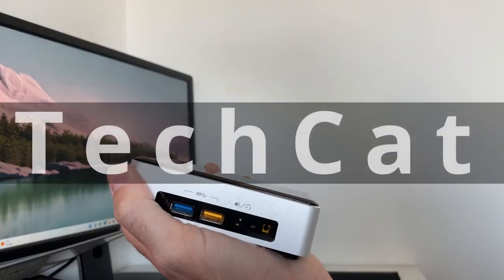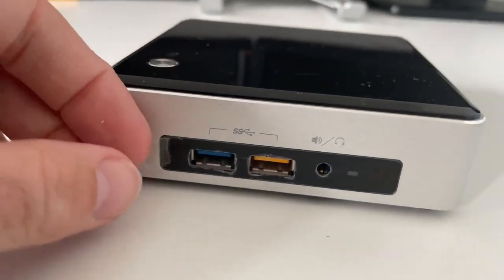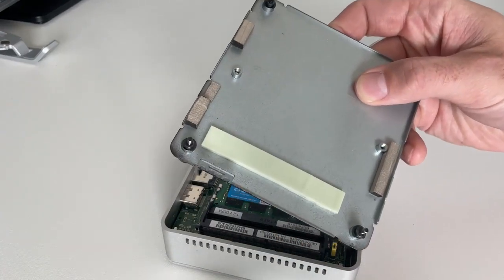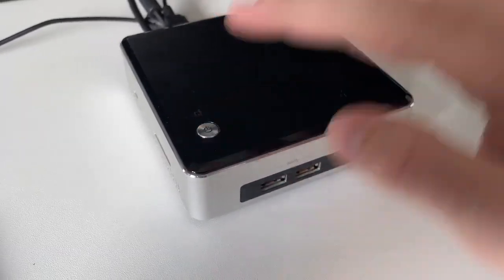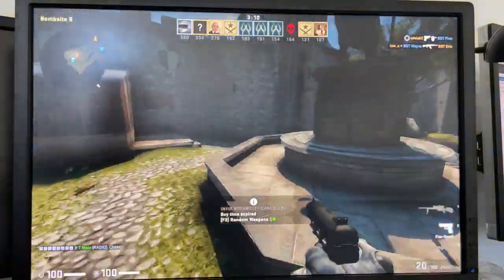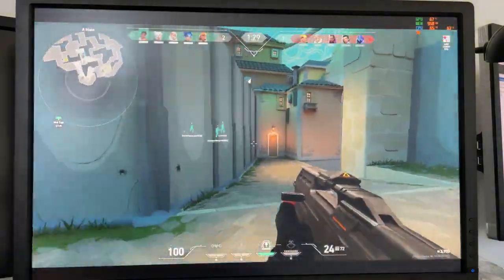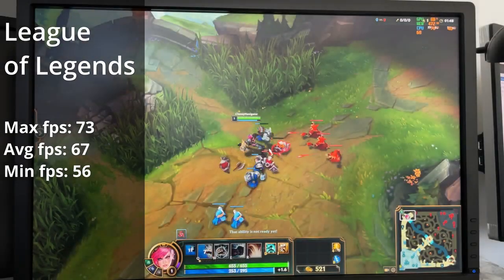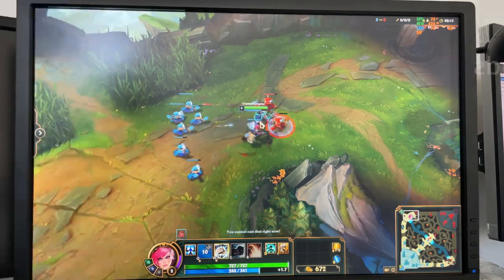Game pc so small it fits in your hand?! The intel nuc 6th gen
A budget game pc that fits in your hand?! Let's have a look at this Intel Nuc from 2016 and see if it can run any recent games. I tested this little machine with Counterstrike GO, Valorant and League of Legends. Due to the small ssd I wasn't able to also download other games such as Fortnite or Apex. Keep that in mind if you would like to use this nuc.